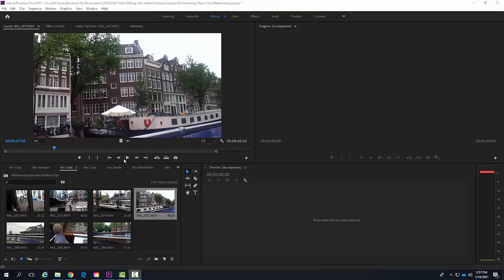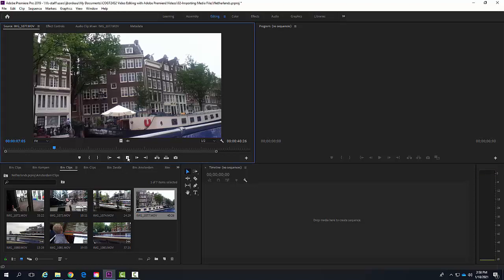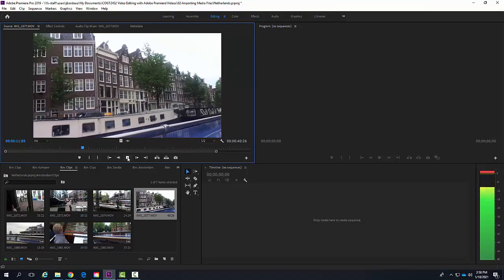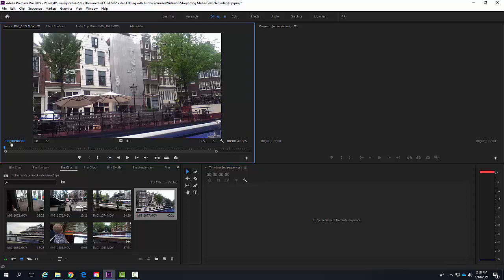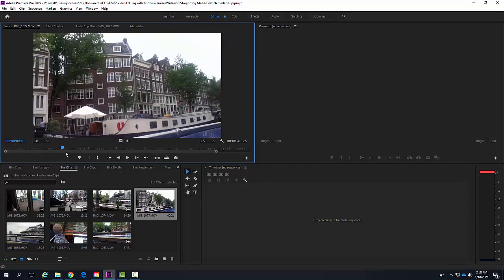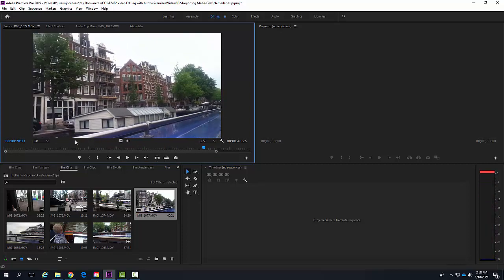02 13 Timecode Information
Timecode information
Importing Media Files